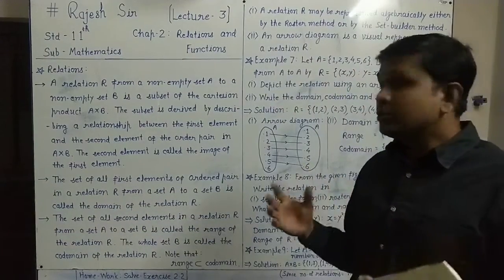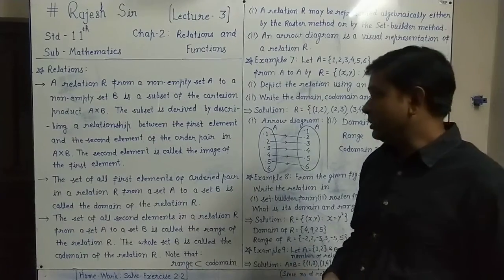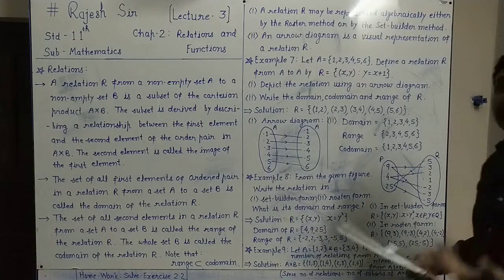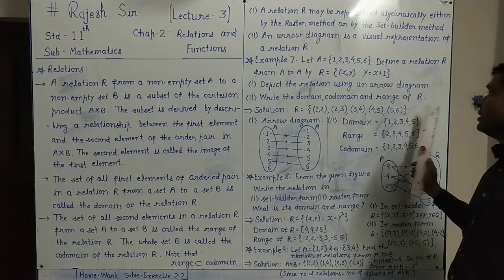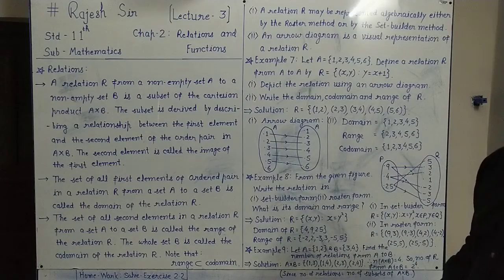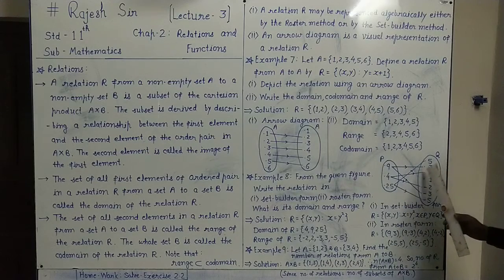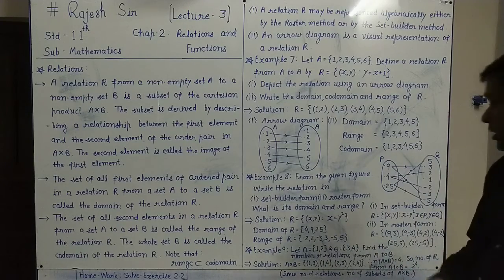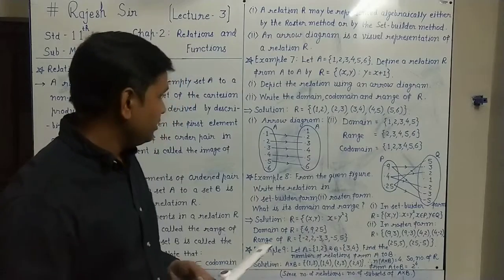# Rajesh Sir Lecture 3 11th Maths Chap 2 Define Relations R with Examples 7,8 & 9